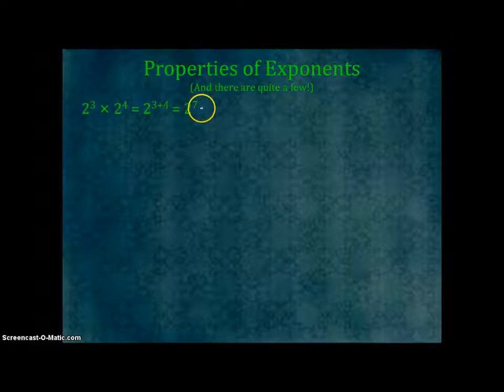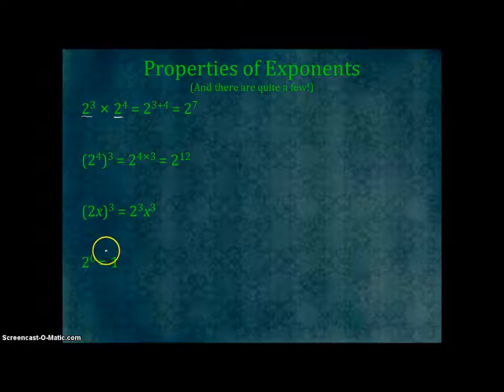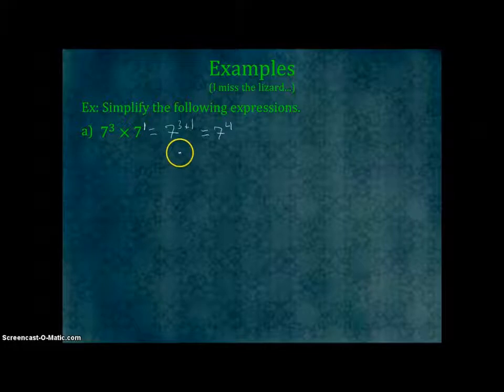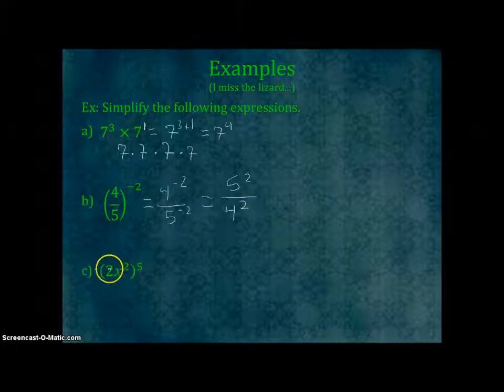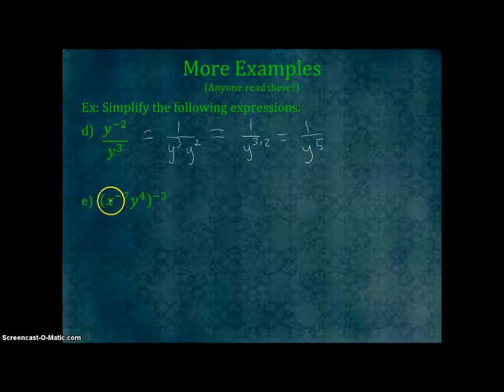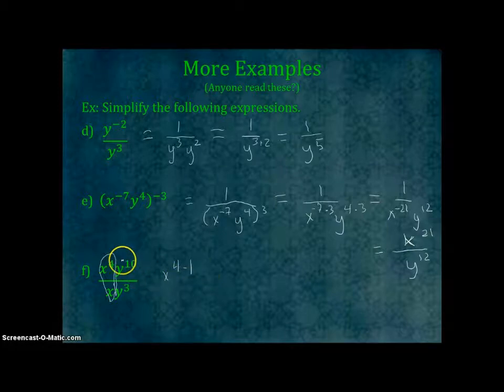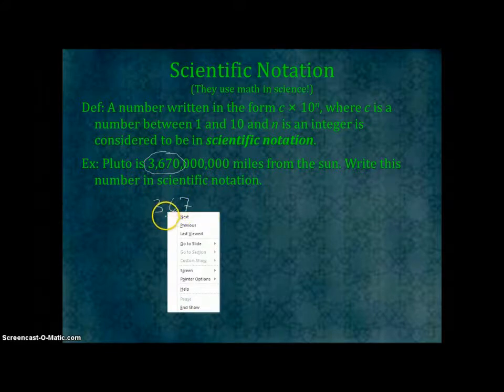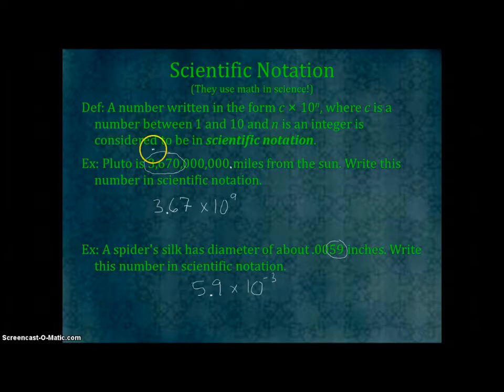Properties of Exponents